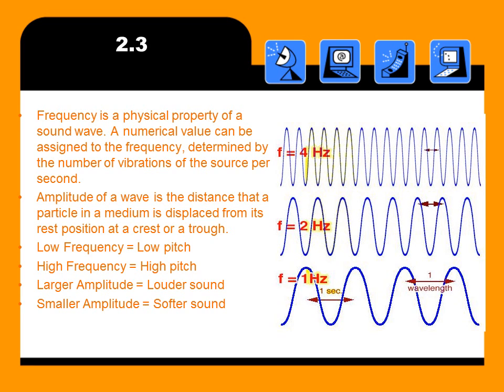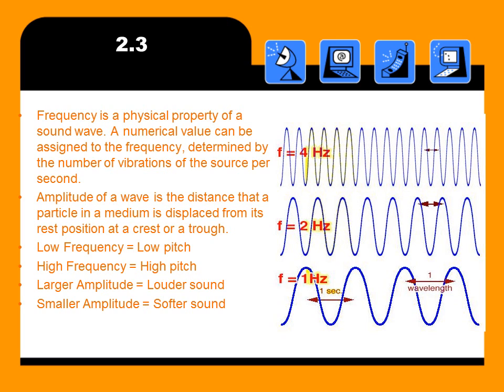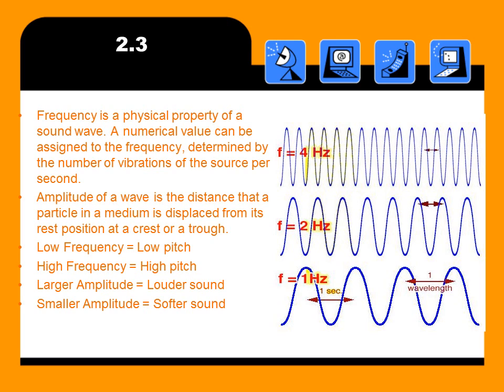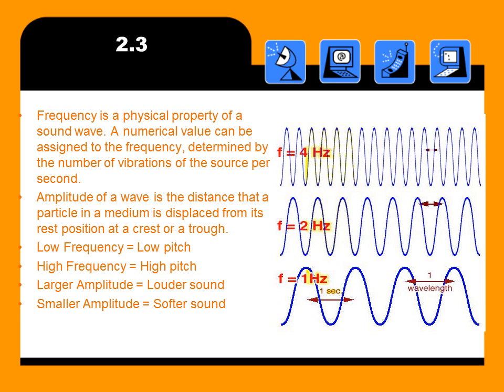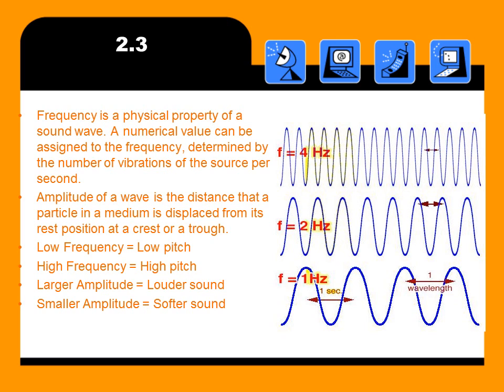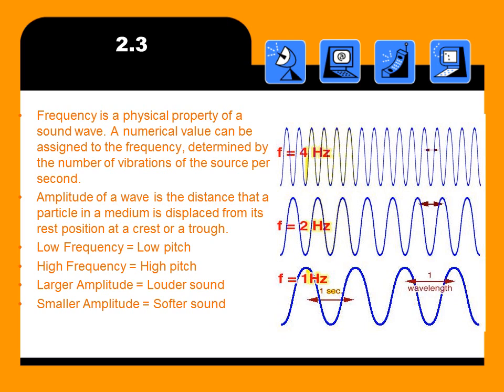2.3 Prelim Physics TWC